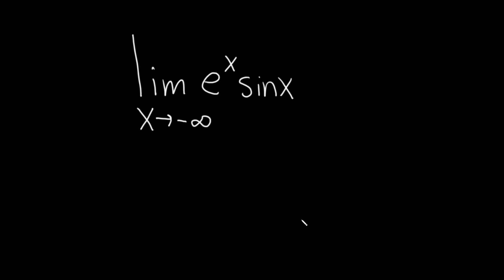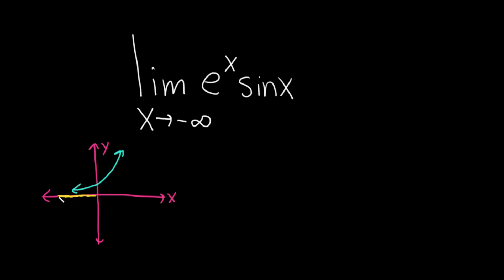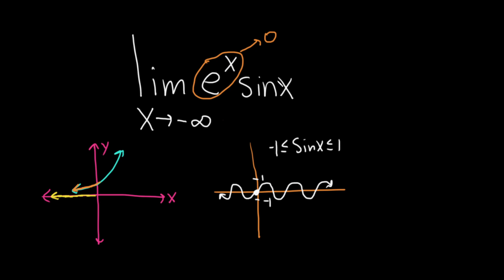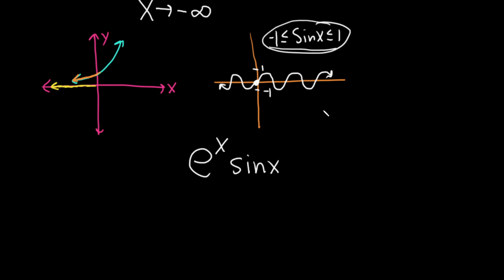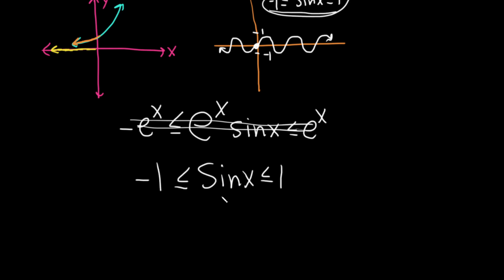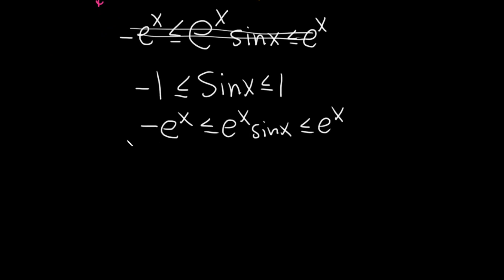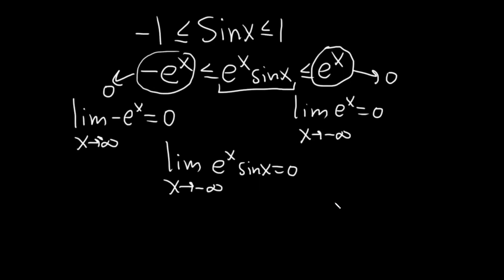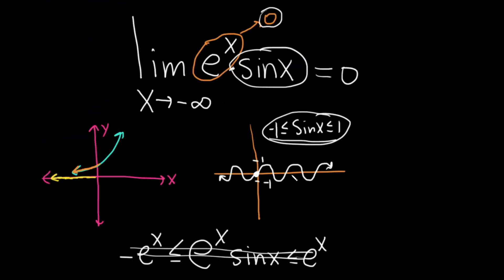Find the Limit of e^x*sin(x) as x approaches -infinity and Prove the Result